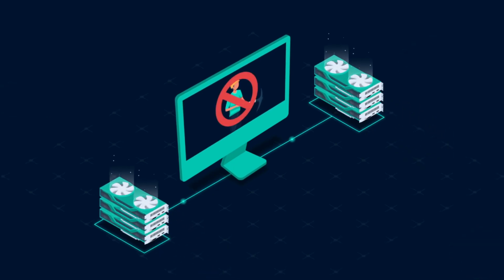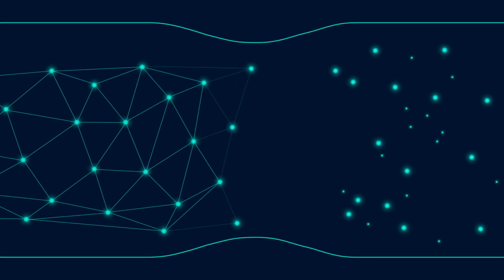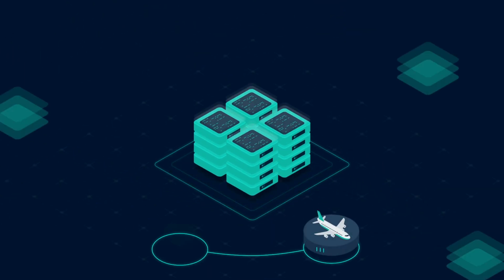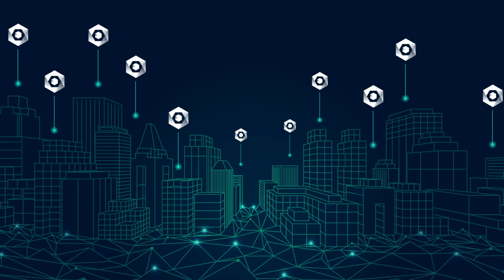The Key to a data driven future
Constellation $DAG explained in 3 minutes

Thanks to Lizzy & Eva 🙌🏼🎉❤️